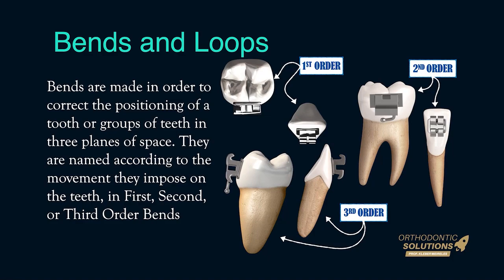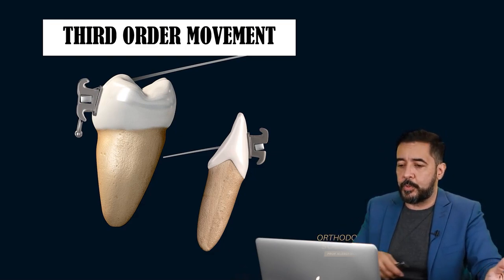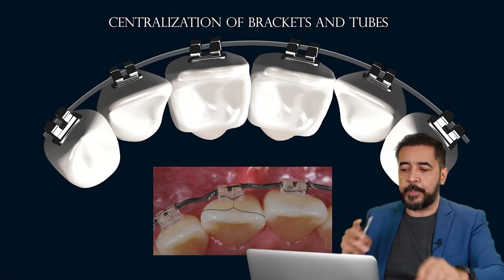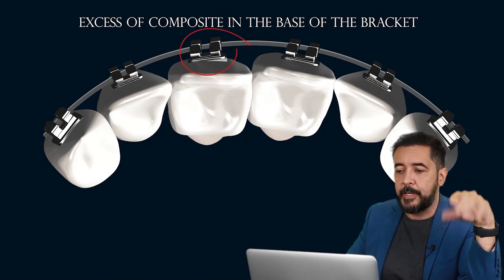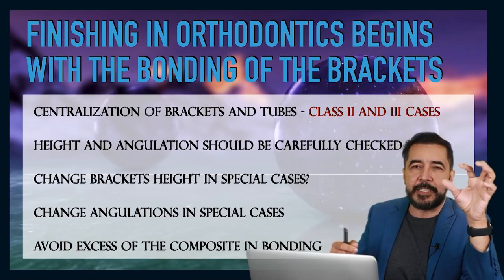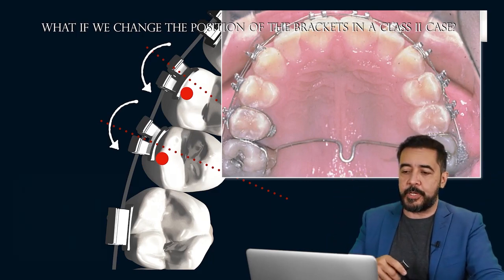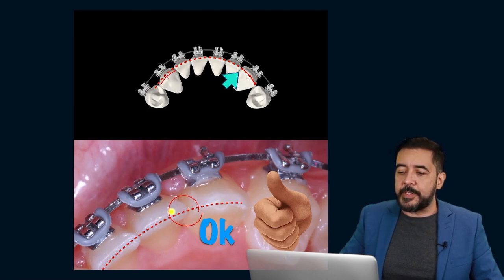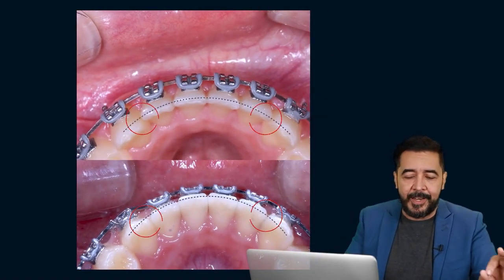Bonding - Bonding Strategies to Avoid the Need to Do Bends